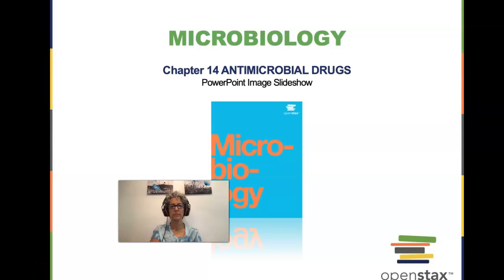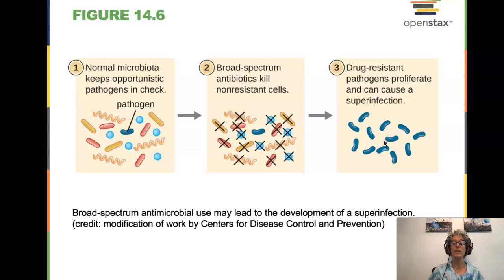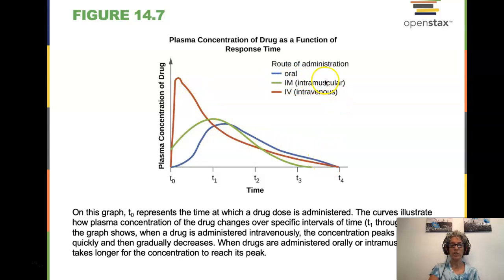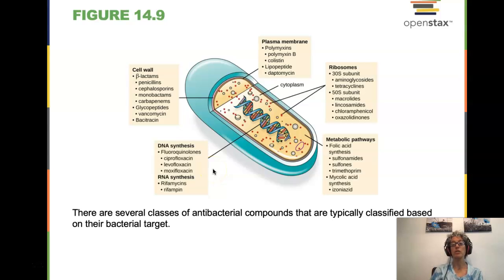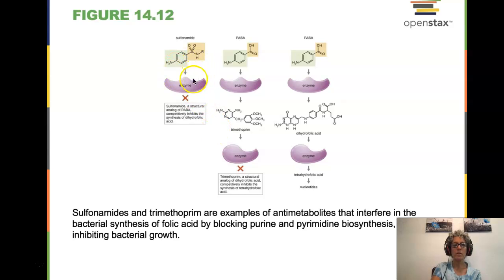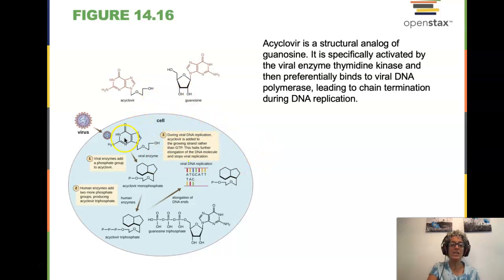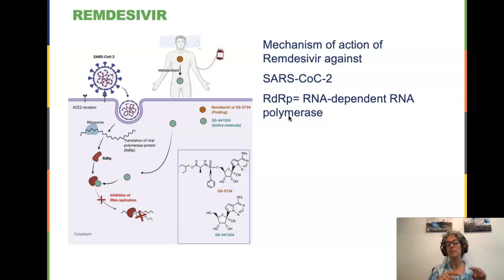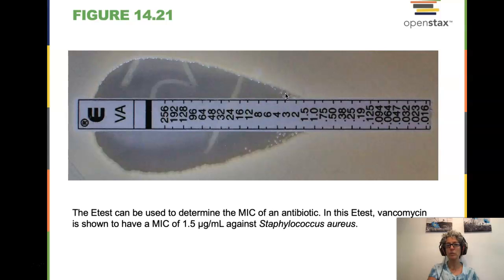BIOL-2 Fall 2020 Chapter 14